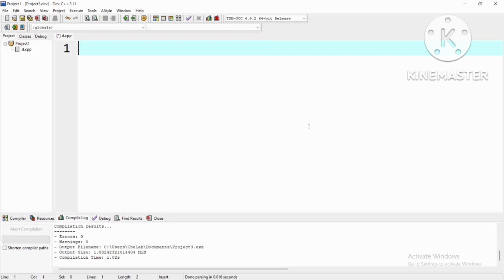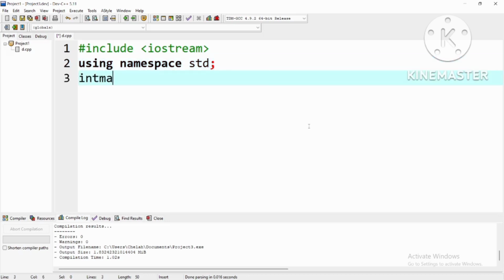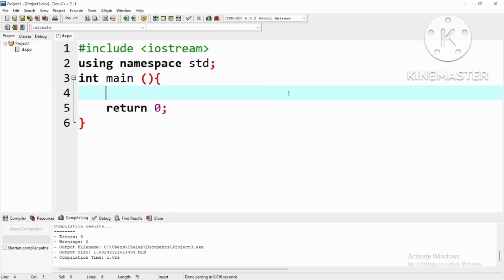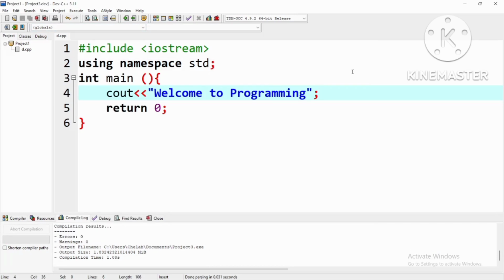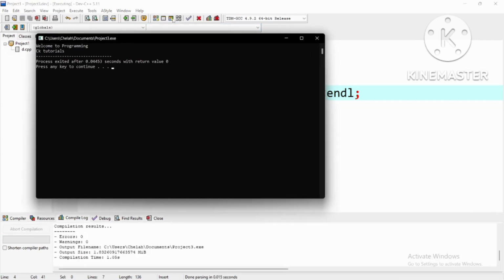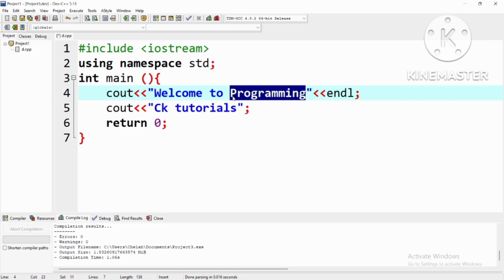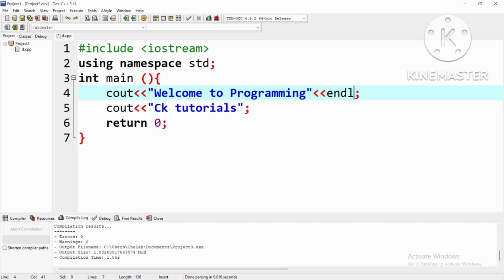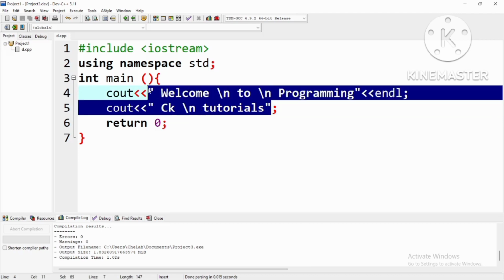how to print out a statement in C++ programming, @cktutorials7998 / beginners Tutorial